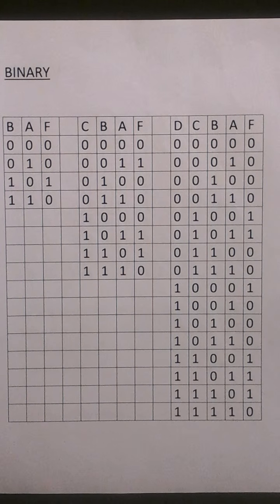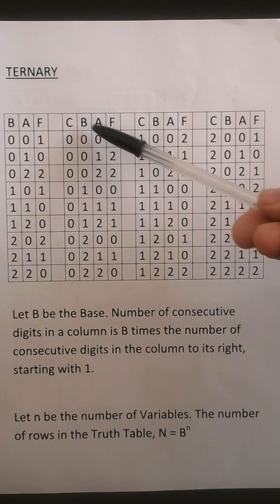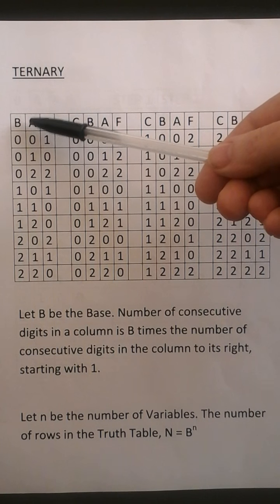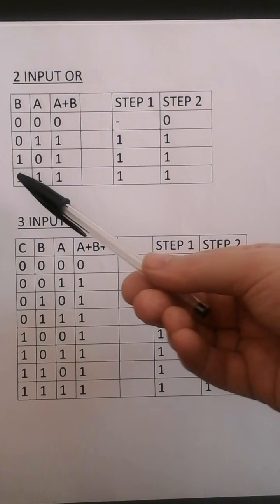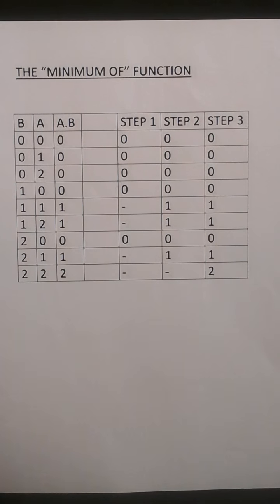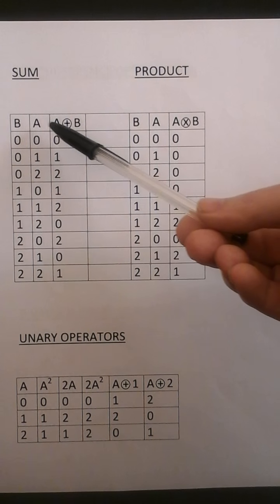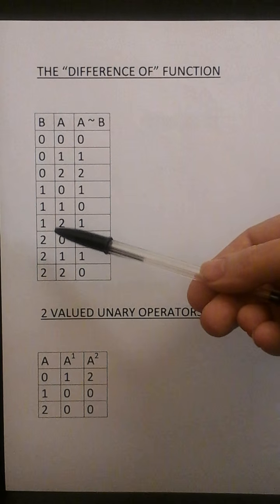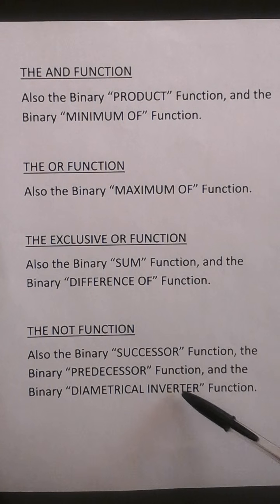Binary and Ternary Truth Tables and Functions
A brief look at how to generate Binary and Ternary Truth Tables and Functions.